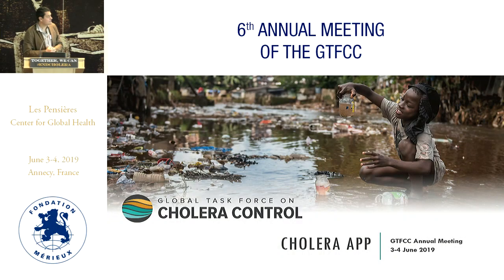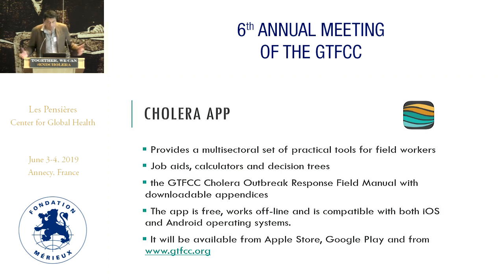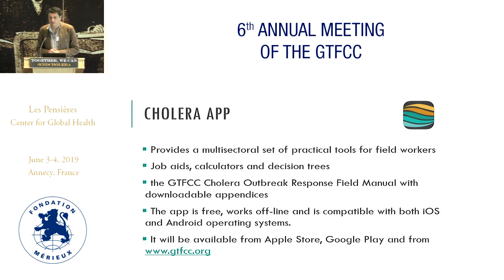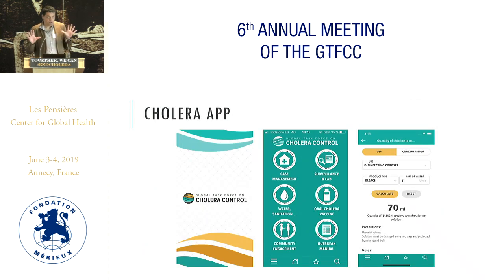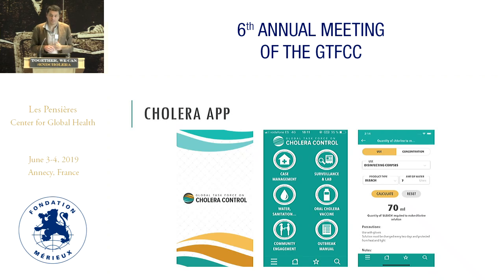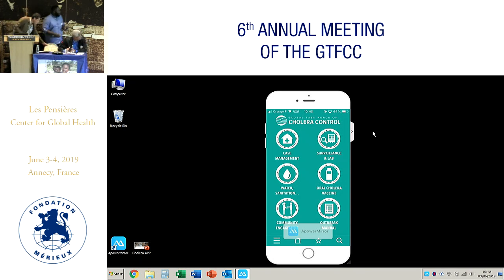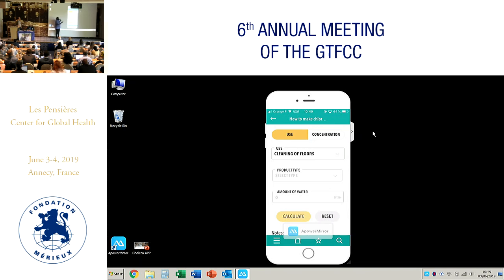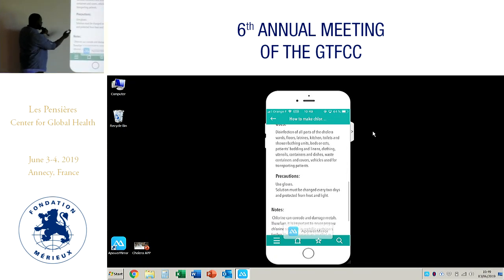6th annual meeting gtfcc chesco noareda